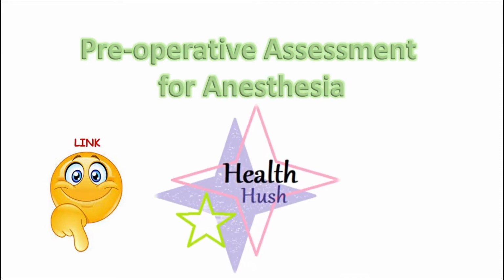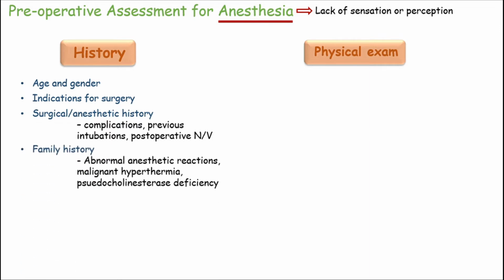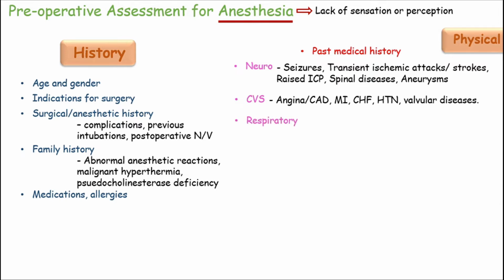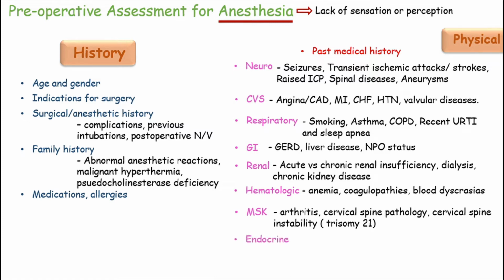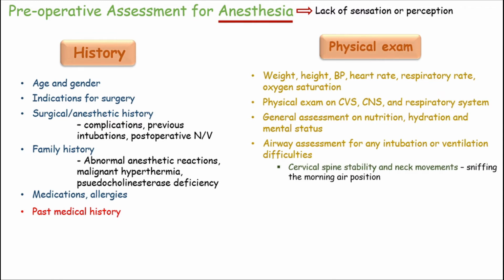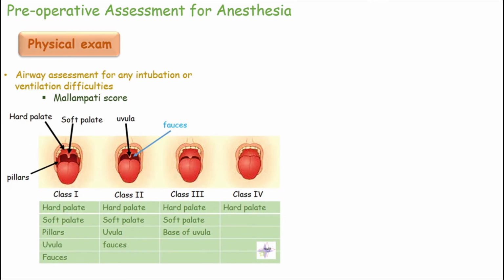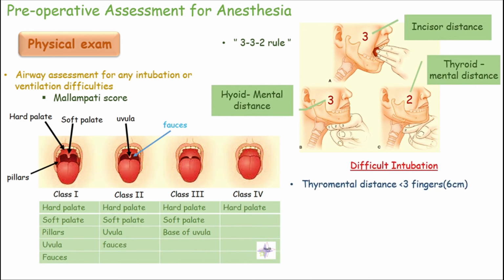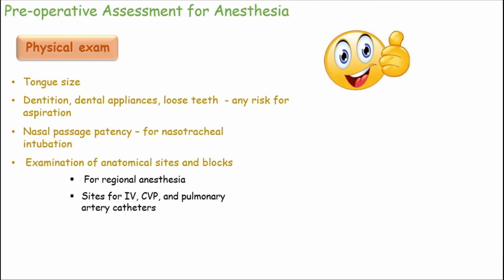Pre-operative Assessment for Anesthesia - Health Hush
Visit us on our website for more info.

Stay updated by following us on Instagram and Facebook @medbyhealthhush